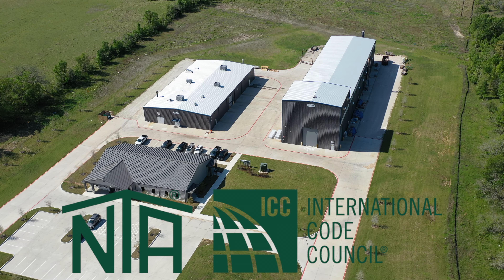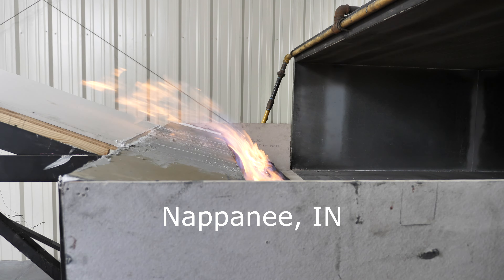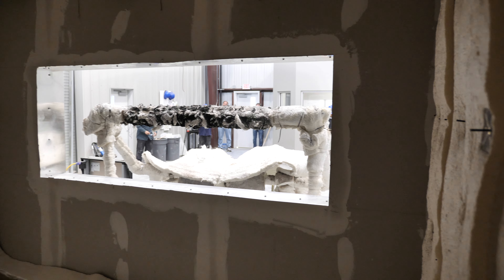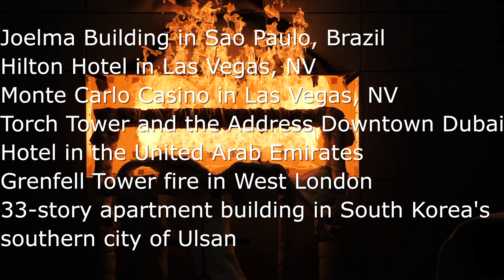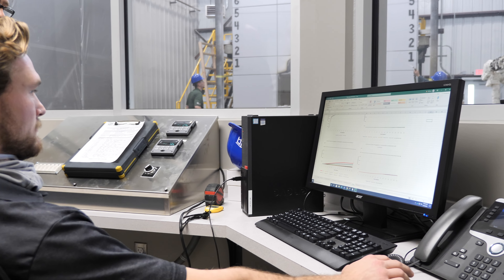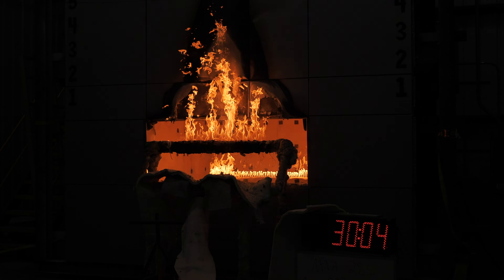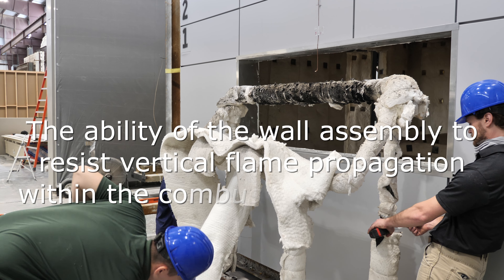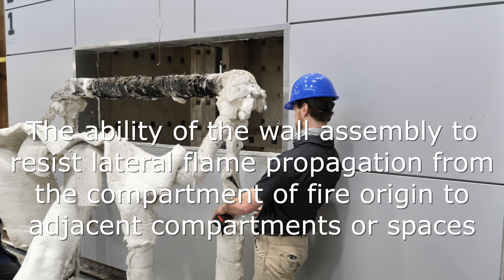NFPA 285 Fire Propagation Testing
NFPA 285 is a standard test method for determining the fire propagation characteristics of exterior wall assemblies and panels used as components of curtain wall assemblies that are constructed using combustible materials or that incorporate combustible components.